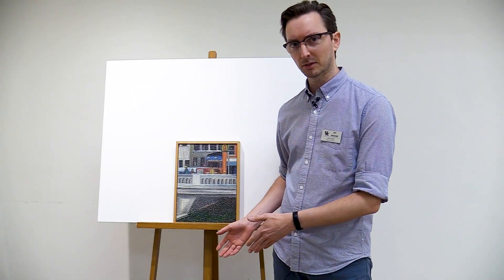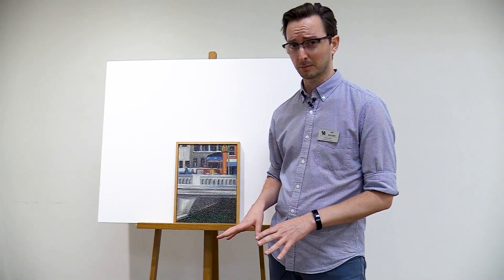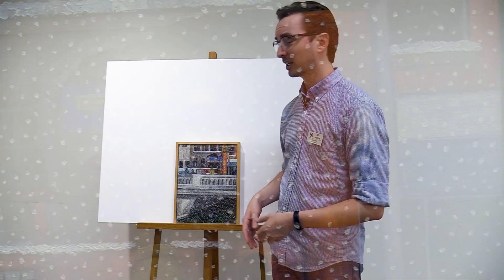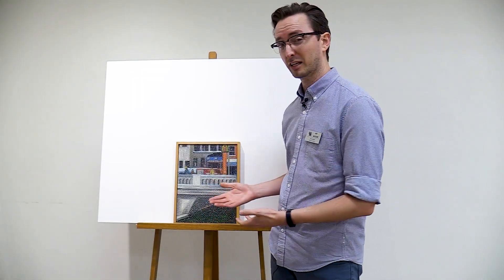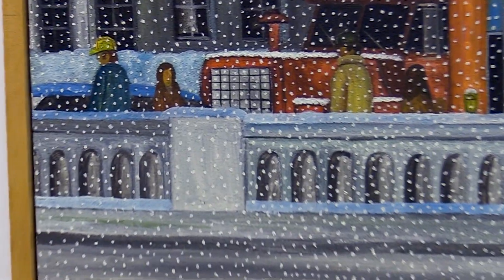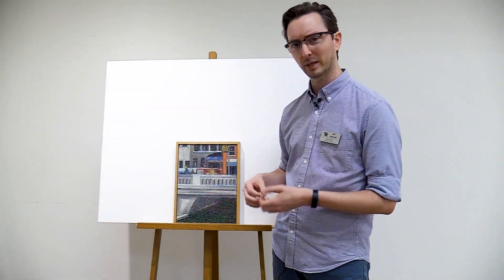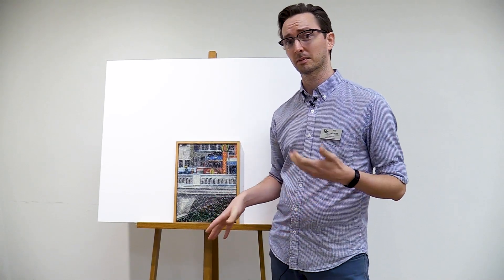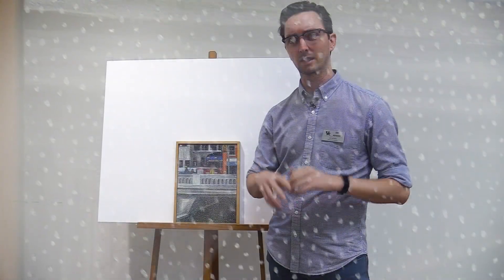Art Tour: David Lucas - Snow Day Whitesburg Kentucky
Follow along as we look at and discuss some artwork from local artist at our nearby art museum.

Presenter: Dan Solberg... The UK Art Museum; Educational Coordinator

Artworks:
David Lucas, Snow Day Whitesburg Kentucky

For modifications or additions to the activity shown, please look to the episode guide to help you navigate activities in this program.

The Brain Boost program is designed to help you explore new ideas for activities that can help keep your brain healthy if you have early memory problems, or have been diagnosed with mild cognitive impairment. Activities in this program are designed to engage in mental stimulation, social engagement, physical activity, diet, creativity, and many other aspects all of which have a positive impact on overall brain health.

For activities intended for persons diagnosed with dementia, please see our sister program Brain Health 101.

IMPORTANT: This video was made for education purposes only and is not an adequate substitute for a proper medical evaluation. If you have any concerns, please seek help from a medical provider.

Actors: Maranda Brooks, Brett Ervin

Editors: Brandon Ramey, Evan Gillespie, Brent Lindsey
Graphics: Brandon Ramey
Director: Claire Jicha
Filming: Claire Jicha, Brandon Ramey, Evan Gillespie, Brent Lindsey

Producers: Barbara Martin, Claire Jicha
Quality Assurance/ Social Worker Experts: April Stauffer, Sara Hatch
Medical Expert: Dr. Gregory Jicha

This program is produced by the Sanders-Brown Center on Aging.

University of Kentucky Sanders-Brown Center on Aging Current Address: 2199 Harrodsburg road, Lexington, KY